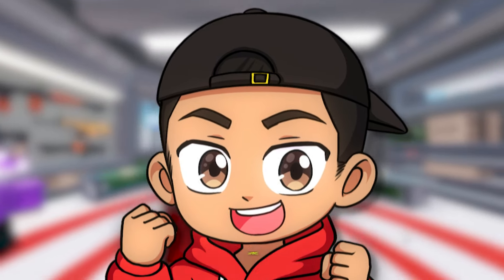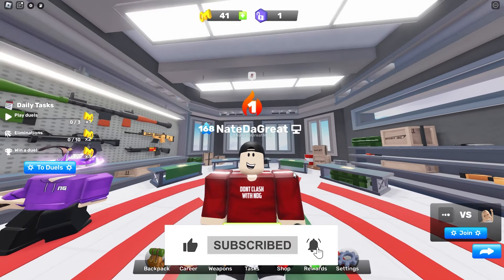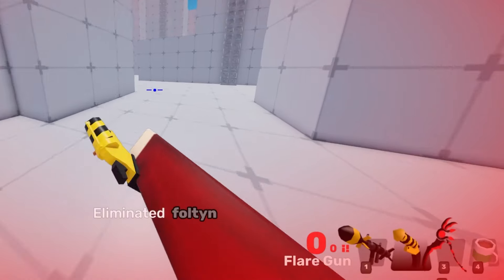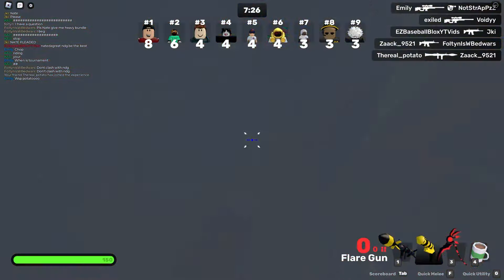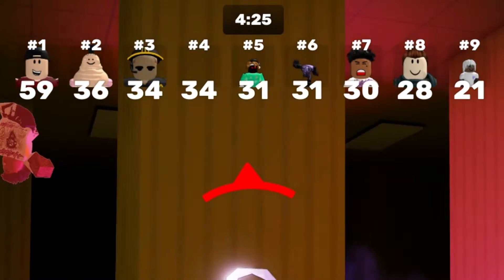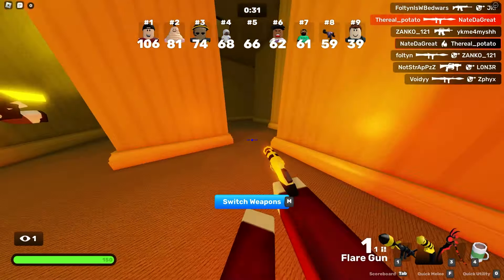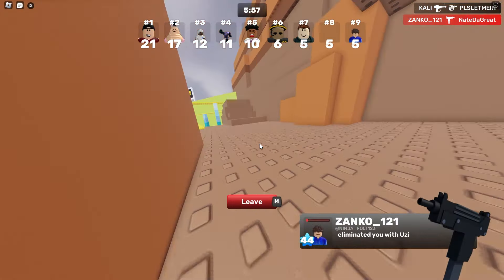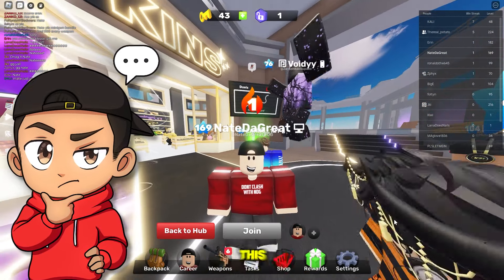How To WIN EVERY Game In Roblox Rivals!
Today I am going to show you How To WIN EVERY Game In Roblox Rivals! Make sure you watch the whole video to find out what happens.